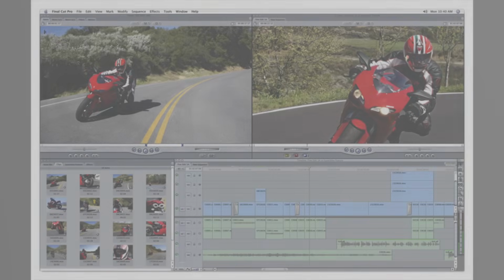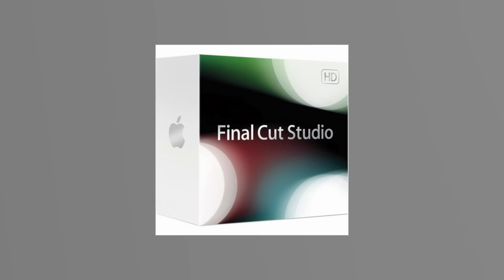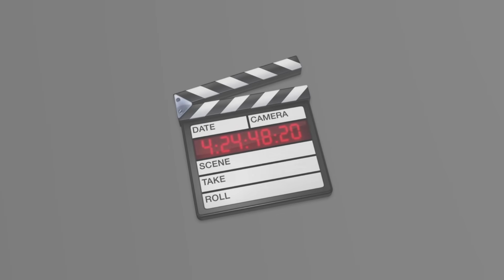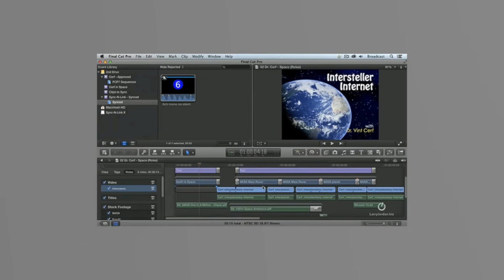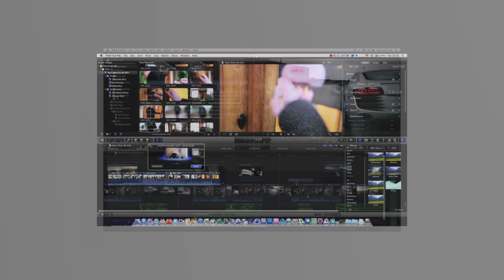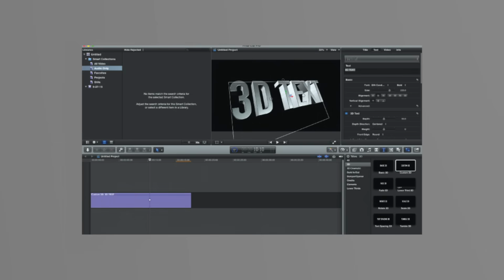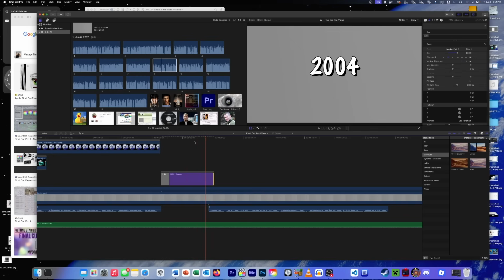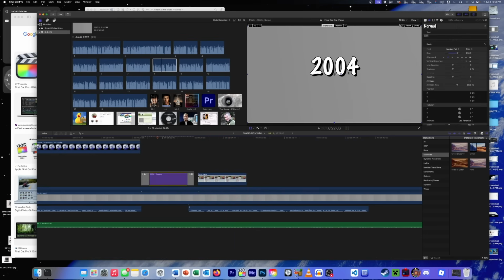Apple’s Most Iconic Pro Video Editor: Final Cut Pro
Video Details:
0:00 Intro
01:38 Macromedia
4:48 Apple’s Takeover
5:23 2000
6:02 2001
6:33 2002
7:30 2003
8:22 2004
8:42 2005
9:19 2006
9:48 2007
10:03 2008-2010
10:31 2011 (FCPX)
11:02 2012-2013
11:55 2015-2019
12:25 2020
12:44 2021-Today
14:10 My First FCP Edit
15:12 Final Thoughts on the Software

Equipment and Editing software:

Microphone:
Blue Snowball iCE
Computer:
Mac Mini M4
Monitor:
Dell S2725QS

Editing Softwares;
Adobe Premiere
Audacity
Adobe Photoshop